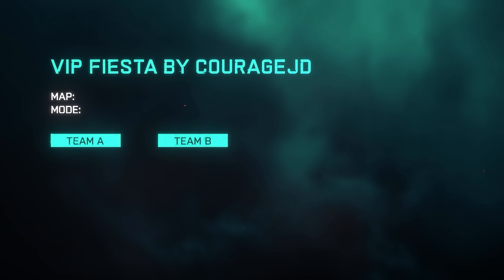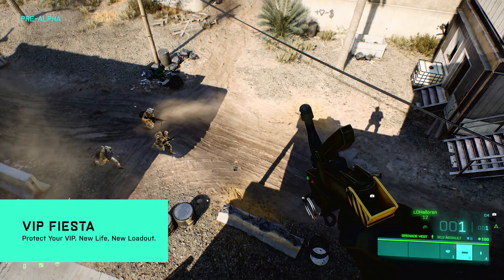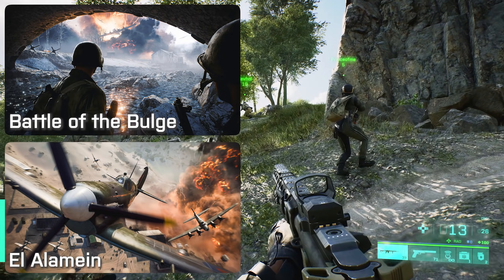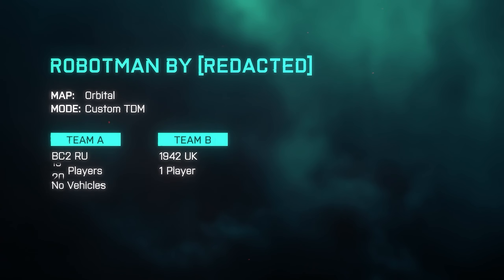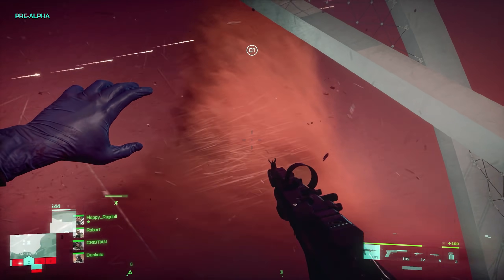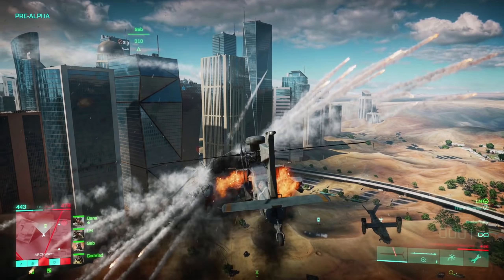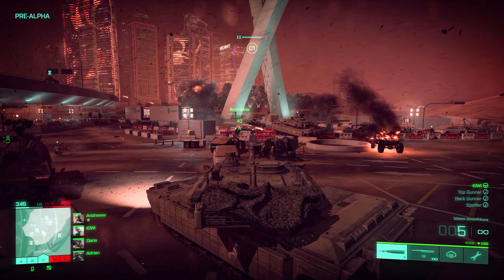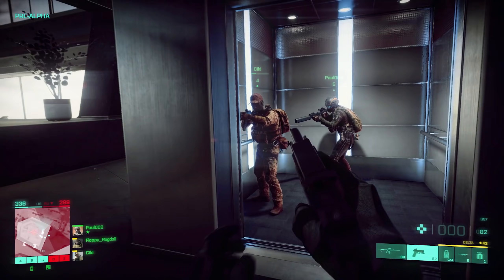DICE Remastered Our FAVOURITE Games! - Battlefield 2042 NEW Details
A lot of us wanted remastered versions of the fan favorite Battlefield titles. DICE has went ahead and remastered the very best of Battlefield and I'm so hyped for it!